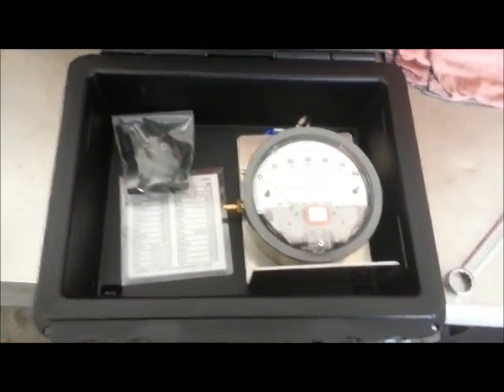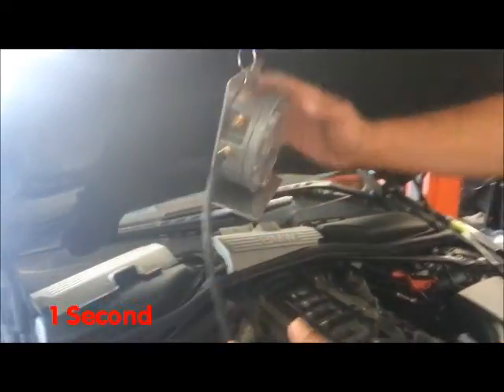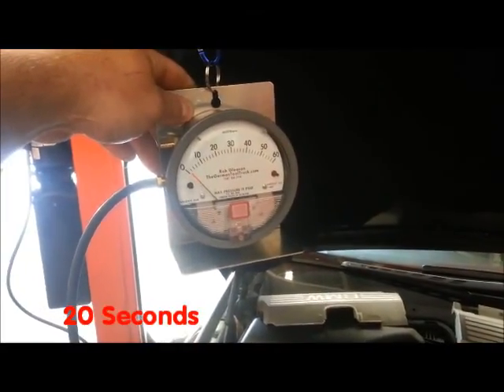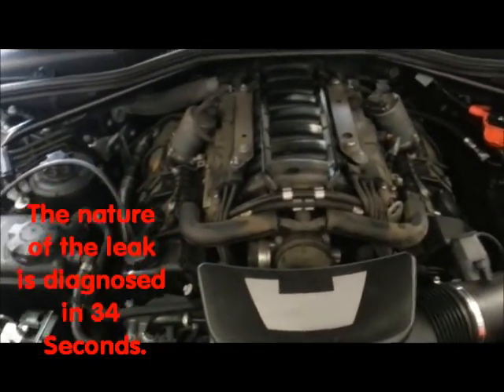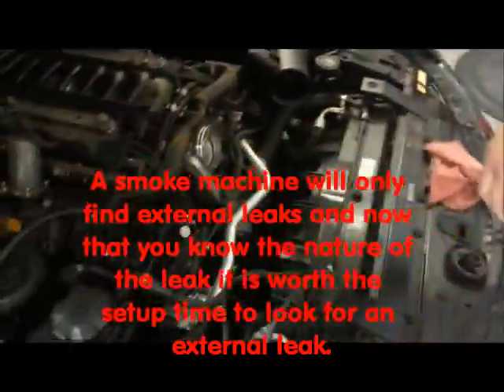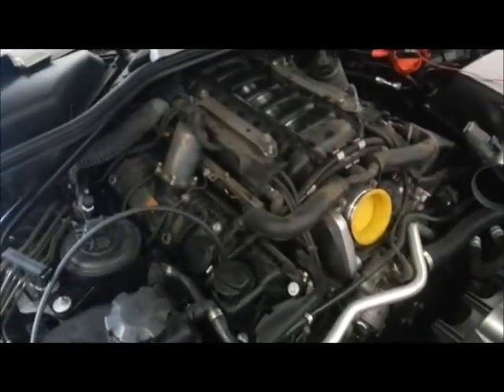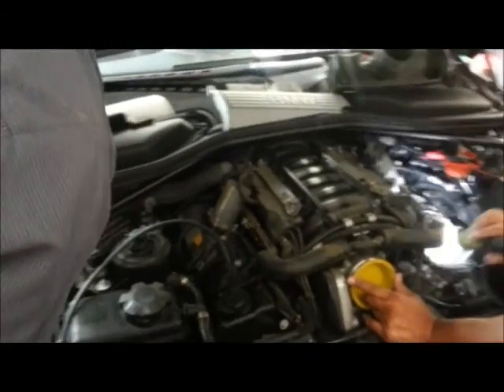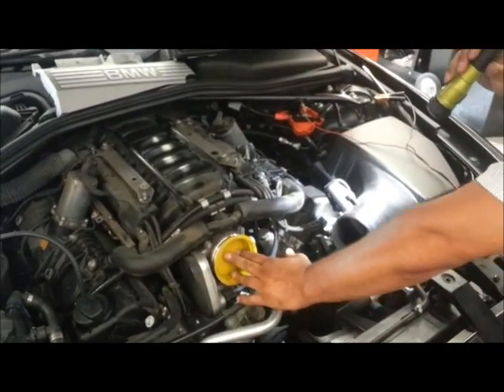EVAP & Crankcase Vacuum Tool Kit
The Kit comes with two gauges, a gauge for EVAP bleed down & low range crankcase vacuum testing and a high range gauge just for crankcase vacuum testing.  The GT-0060 gauge in this video is the high range gauge.

The GT-0060 with the GT-VW/CAPa is shown in this demonstration.

The GT-0060 is demonstrated on a 6 series BMW with an N62TU with a slight rough idle.  The crankcase valves were just replaced and the same problem with the engine came back.  The vacuum for the engine should be at 40mb and we diagnosed that the crankcase valves which were just replaced were defective.  The system was pulling 30mb identifying that the valves had an external leak.  The external leak was followed up with a smoke test of the engine through the oil cap tool provided to locate the leak.  Had the vacuum been higher than 40mb that would have identified an internal leak.